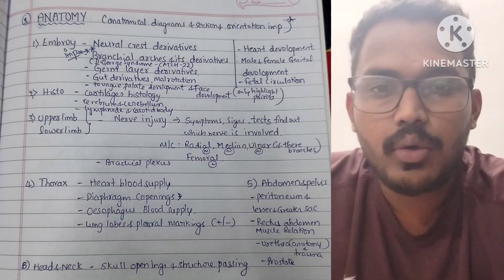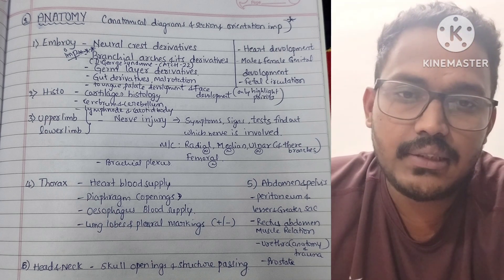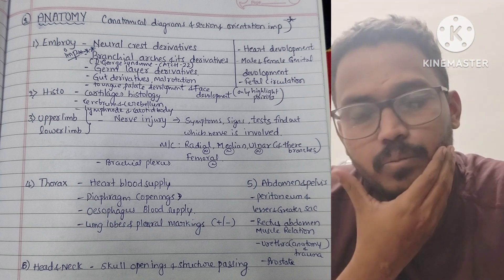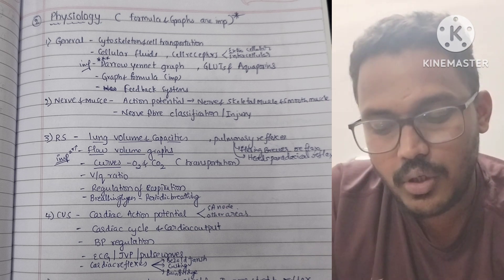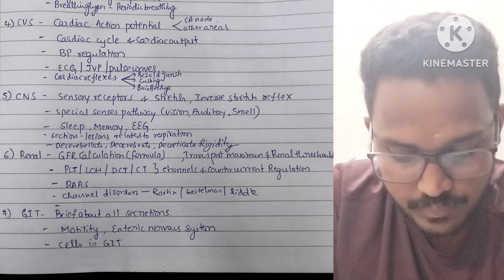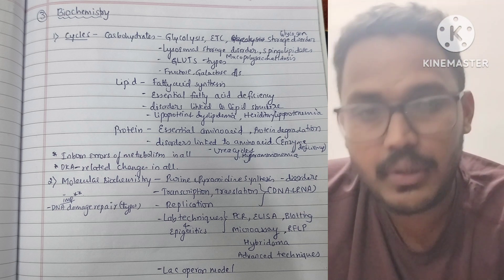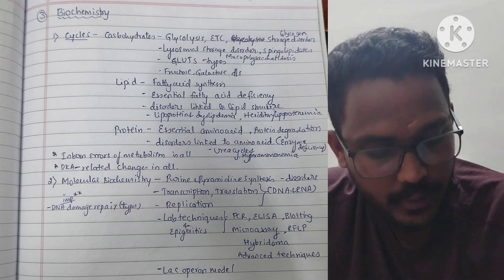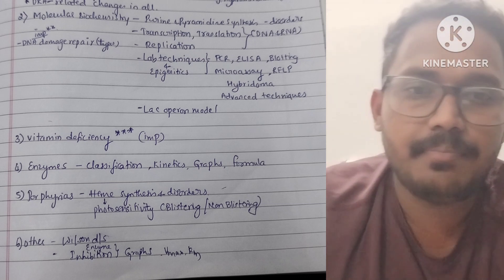Last minute revision Topics for NEET PG PREPERATION-1⭐ Day 1: Anatomy, Physiology, Biochemistry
Goldentopics for neet pg
Roseday topics